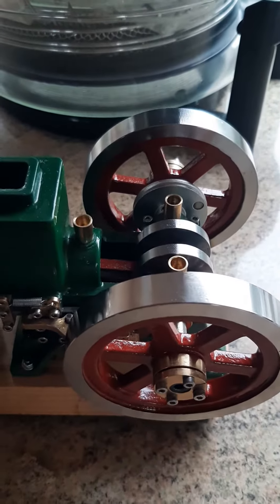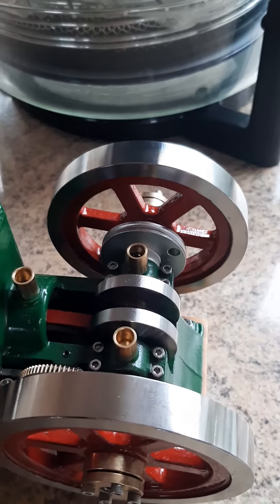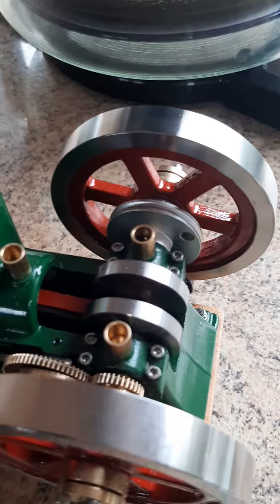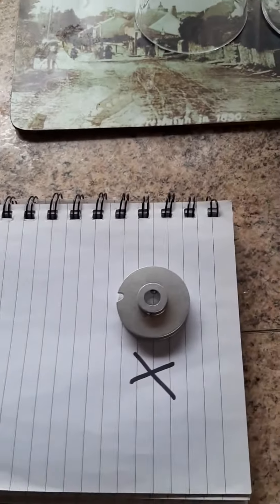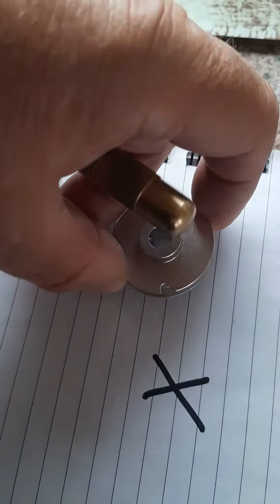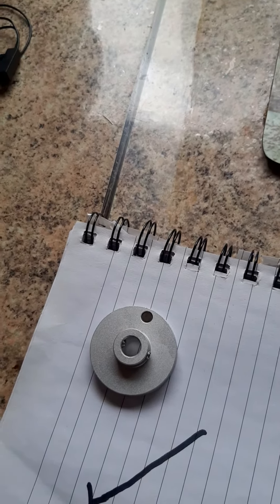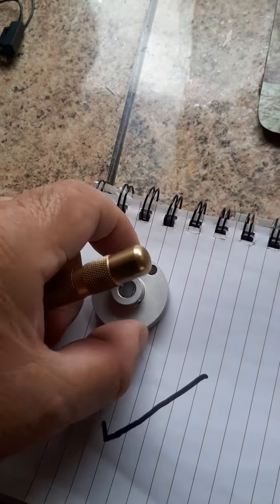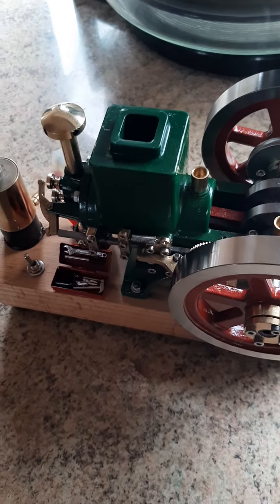Enjomore 6cc Hit and Miss with Eachine Ignition.. the correct part from Stirlingkit.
Mona, the parts supplier from Stirlingkit- is having difficulty understanding a certain part to complete the ignition conversion, that I discovered.

I hope that this upload helps her!